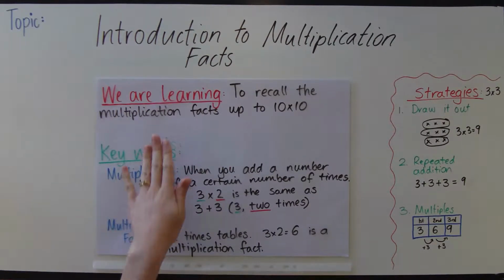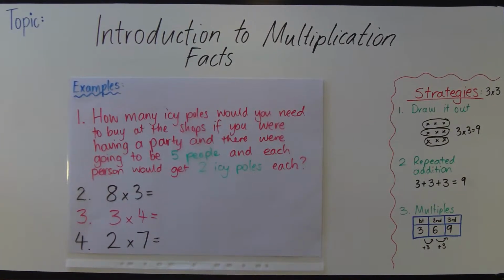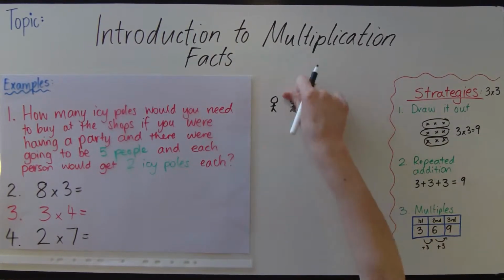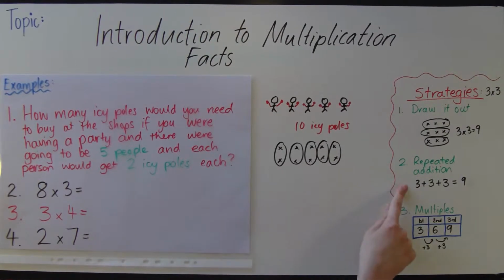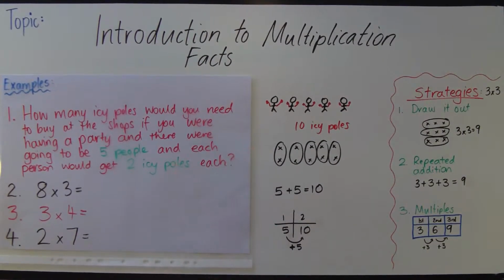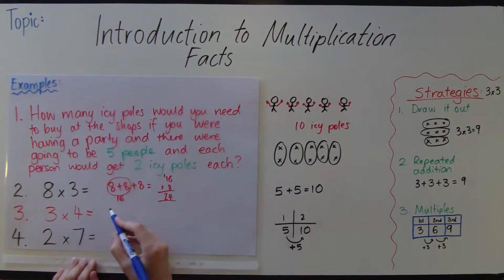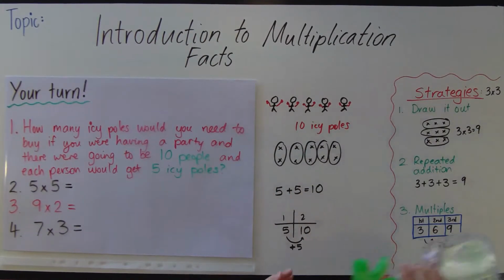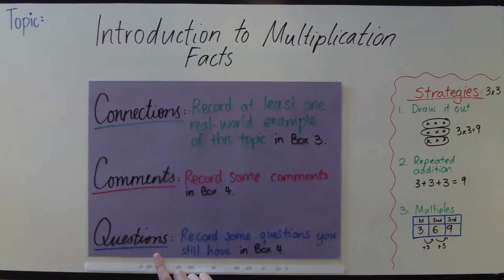Mrs de Hoog's Flipped Classroom - Introduction to Multiplication Facts